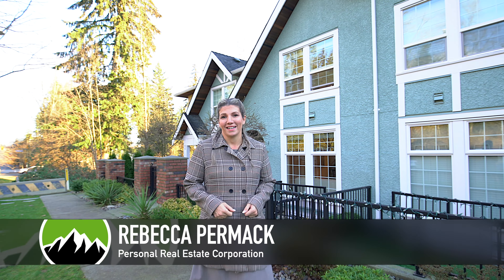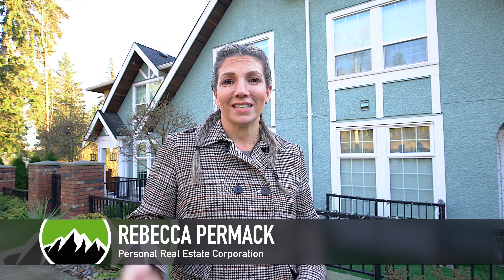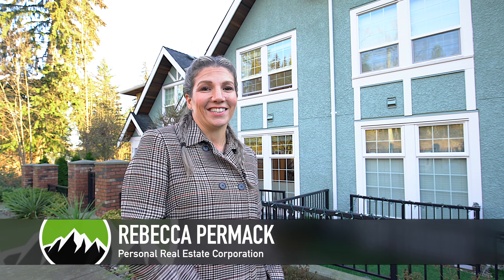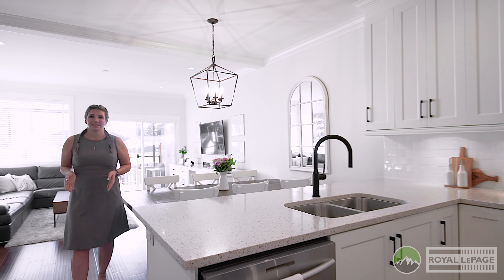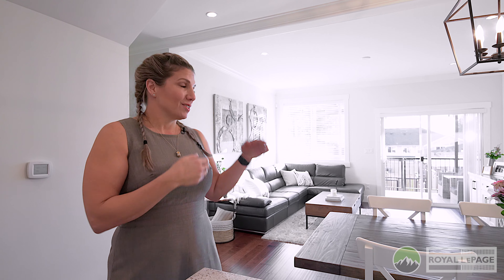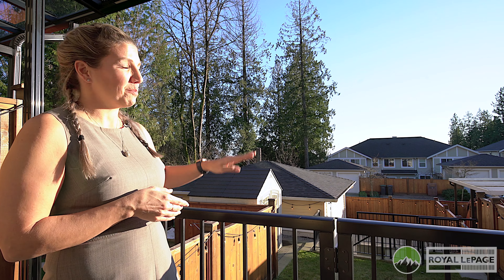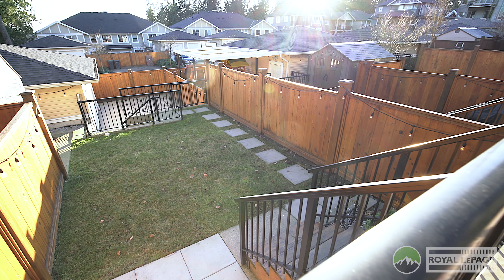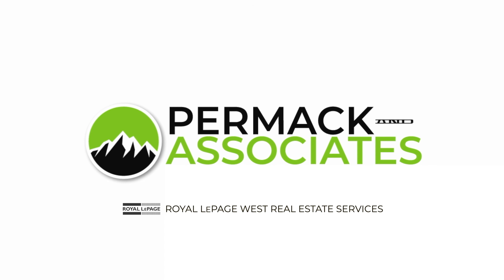Burke Mountain Homes® Listing: 3380 Mason Avenue, Coquitlam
Family living with no compromises in this rare & unique NON-STRATA rowhome in Burke Mountain. At nearly 2800sf, this meticulously maintained 4-bdrm, 3.5-bath luxury home feels like a single-family home w/ spacious design in a bright, open layout. Formal living room w/ large, custom fireplace flows through to your classic, entertainer’s dream kitchen w/ granite, high-end s/s appliances & gas range overlooking family & dining areas w/ access to covered deck & 2-tiered yard. 3 bdrms upstairs w/ oversized Master & spa-inspired ensuite with soaker tub. Fully-finished basement w/ large rec room & 4th bdrm. This home is loaded w/ elegant touches - AC, granite counters throughout, built-in vac, crown moulding & keyless entry. Detached garage w/ lane access & parking for 4 cars. No strata fees!